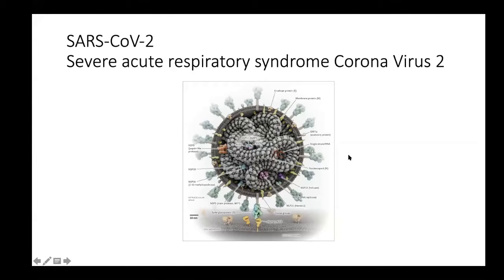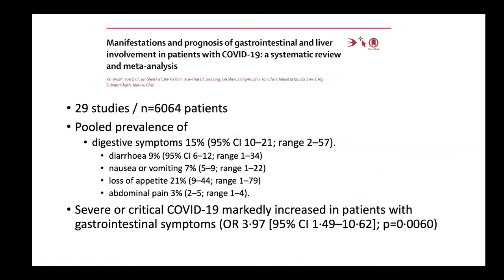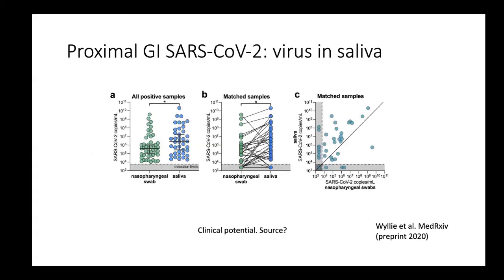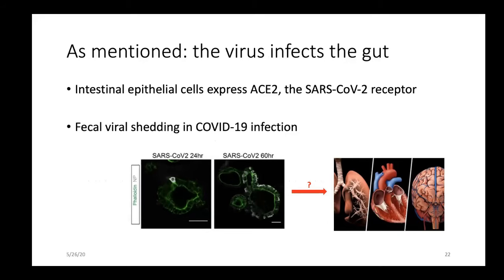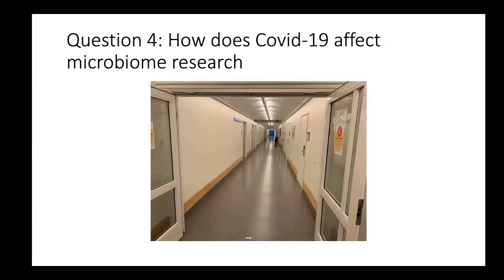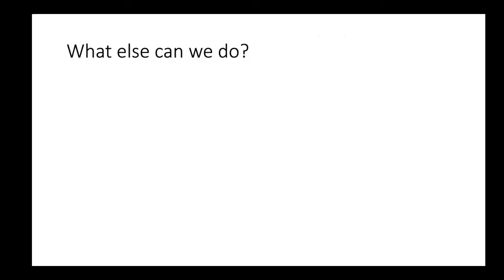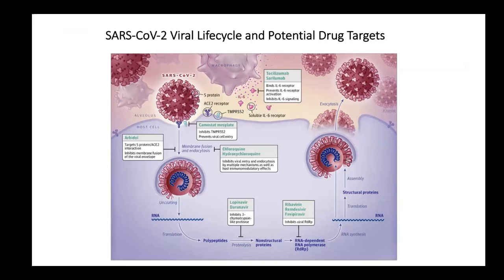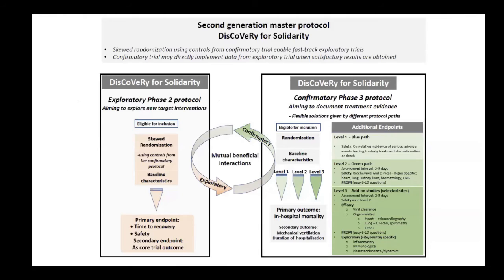ReMicS Zoom Meeting May 26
The first digital ReMicS Network Meeting was launched May 26 on Zoom, and we would like to thank everyone that took the time to participate. Marius and Johannes presented the talk “The Mircobiome in the Age of Corona”. Johannes focused on how the gut microbiome is affected by Covid-19, on recent publications in the field, as well as potential obstacles researchers face when handling samples from Covid-19 patients. Marius gave us an introduction to the virology of Covid-19, the current status of the pandemic, as well as an overview of the WHO NOR-SOLIDARITY trial currently being carried out in Norway, where he is one of the Principal Investigators.